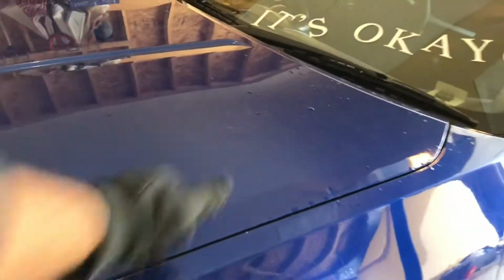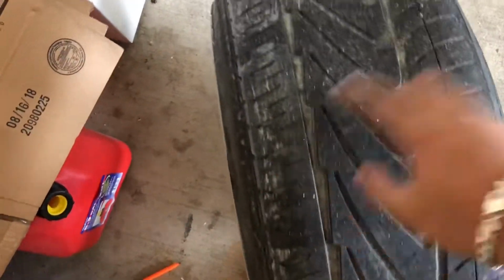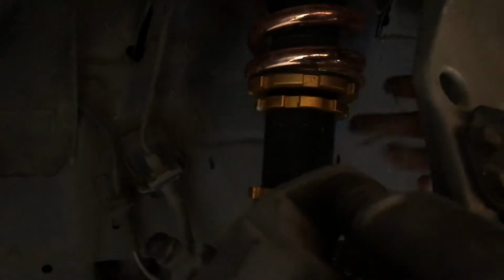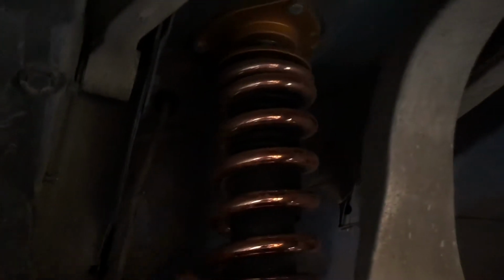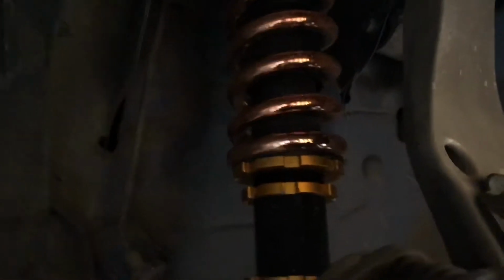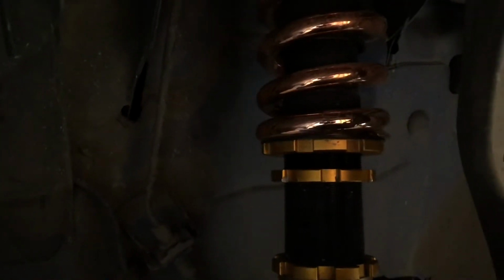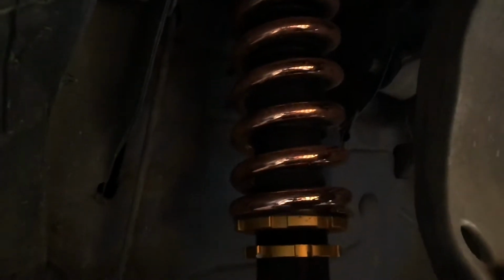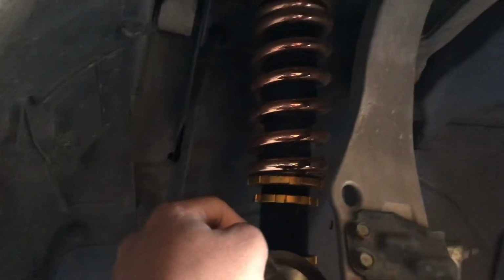HOW TO SLAM ANY CAR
if you have coilovers and it’s not getting you as low as you wanted, try this out. it won’t hurt your coilover, it’ll ride the same, and makes your car look better! just a quick explanation, hope it helps!